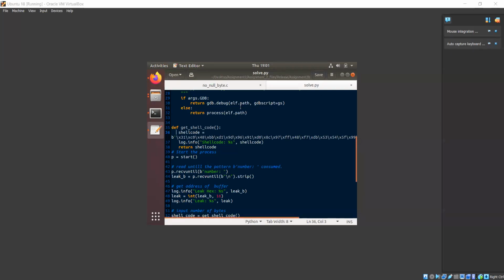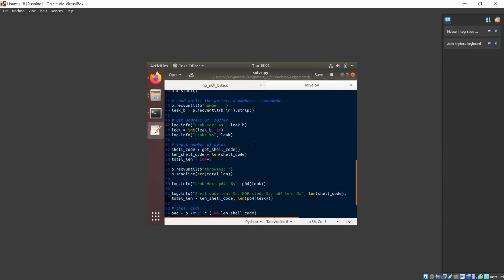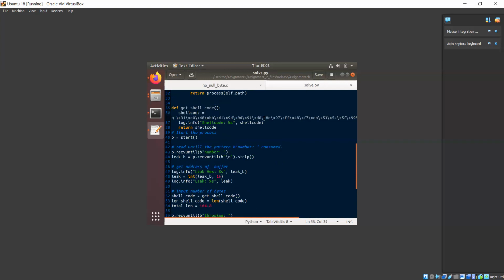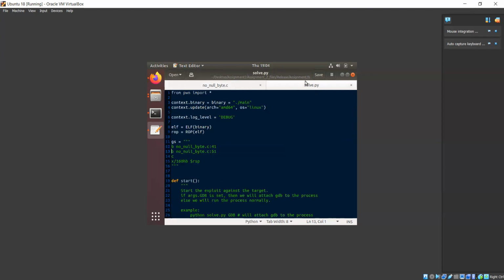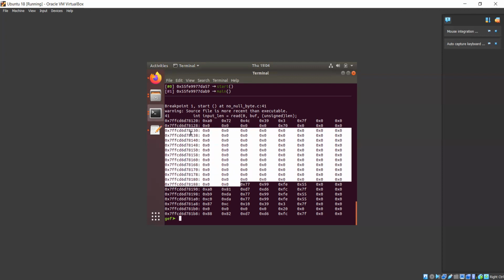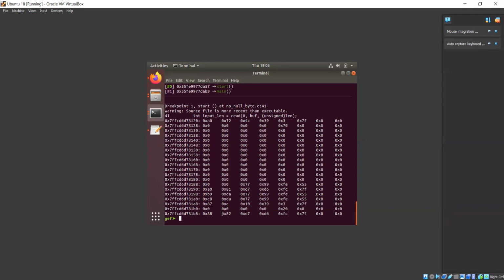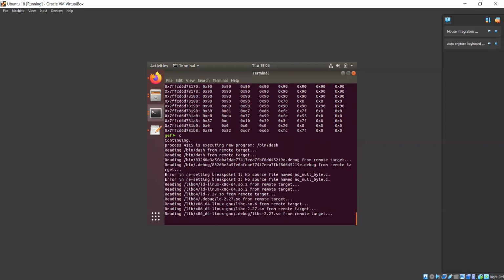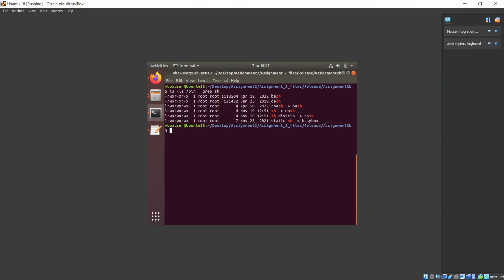CS6898- Assignment 2 Part 2